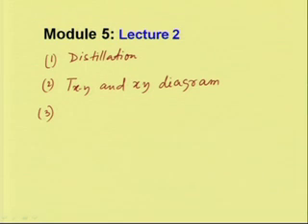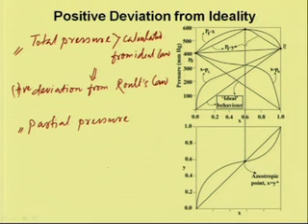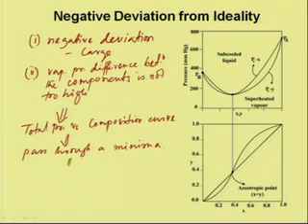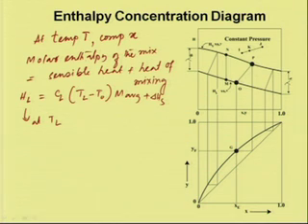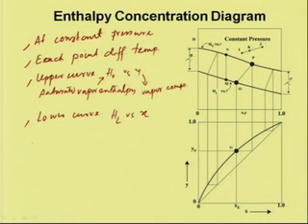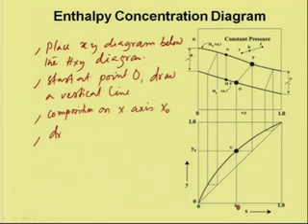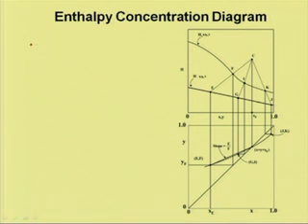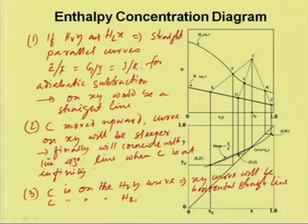Mod-05 Lec-02 Azeotropes and Enthalpy Concentration Diagrams